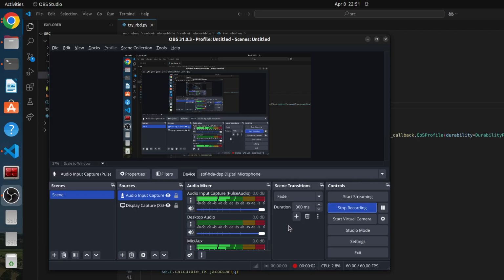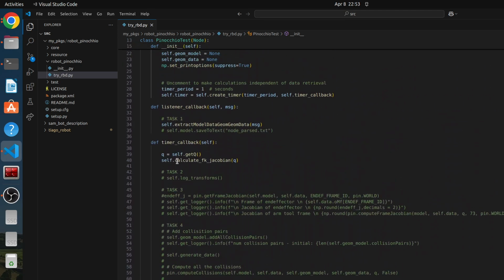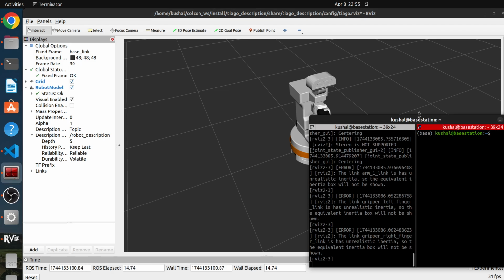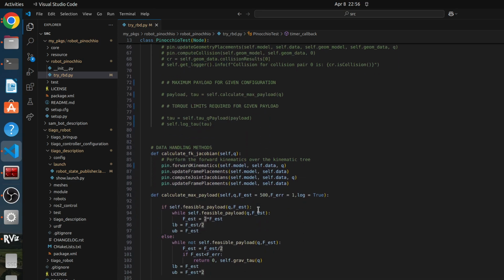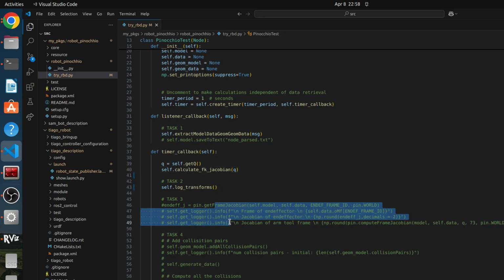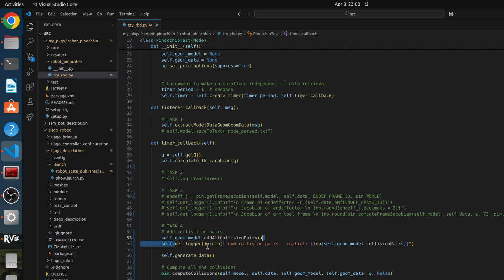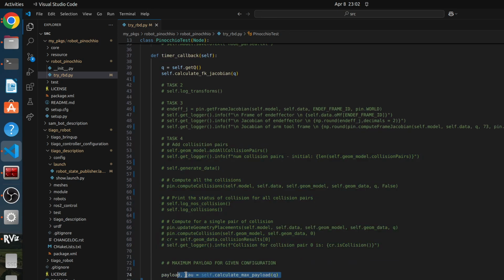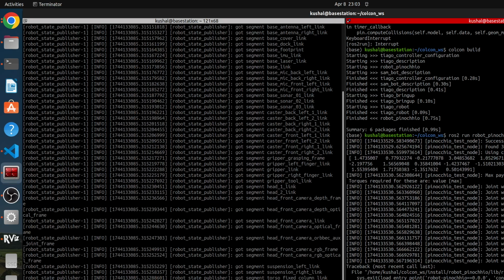RECORDING ERROR - Please use the link in the descripiton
Due to a problem with the video recorder, the entire screen was not captured. I have re-recorded the exact same functionality.